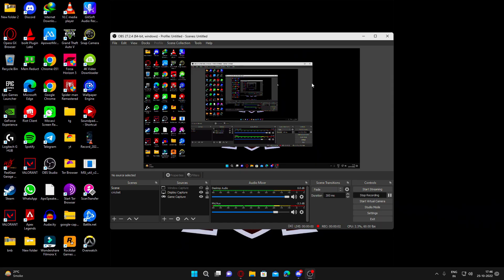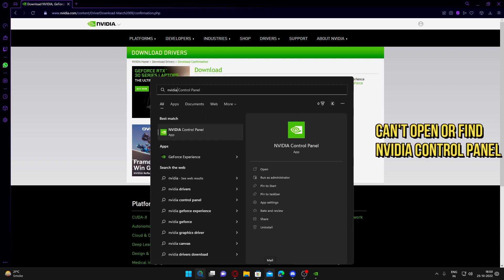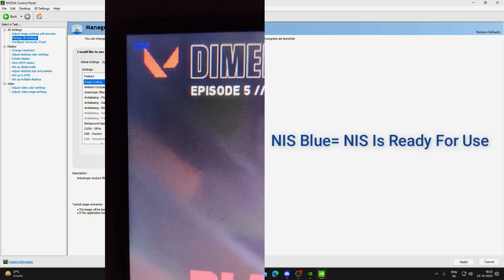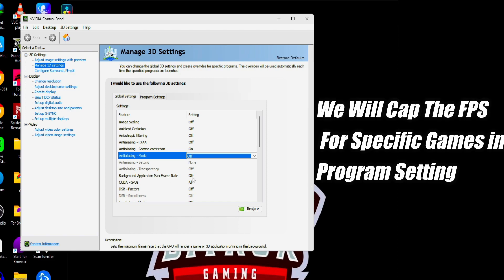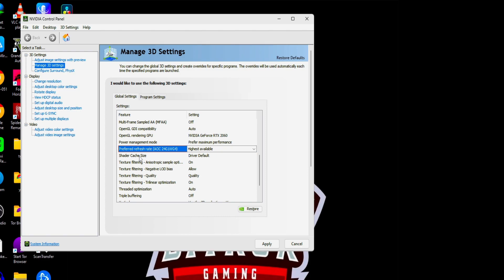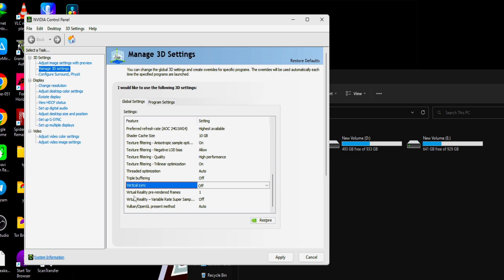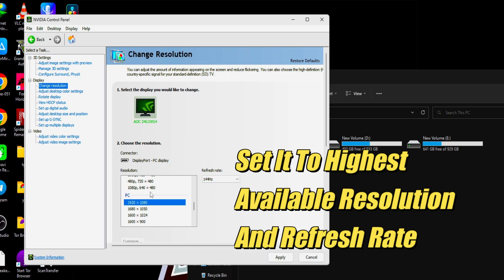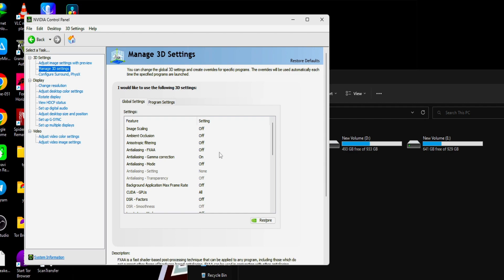How To Optimize Nvidia Control Panel For Best PERFORMANCE And GAMING - Best Settings For FPS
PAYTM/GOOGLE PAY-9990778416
EACH AND EVERY TIP IS APPRECIATED

GPU- Zotac rtx 2060 AMP edition
RAM- Corsair vengeance 16GB+8GB DDR4
HDD- 2TB Western Digital
CABINET-Circle Gaming Furious X2

PERIPHERALS:-
KEYBOARD&MOUSE-Red Gear manta mt21
HEADSETS-Red Gear thunder b 7.1
FACECAM-Logitech c310 hd webcam